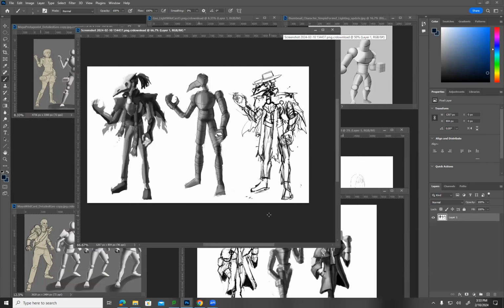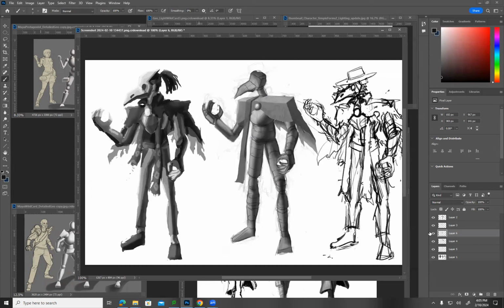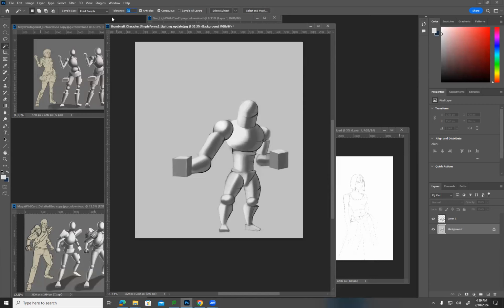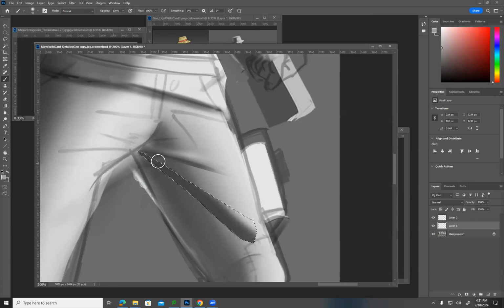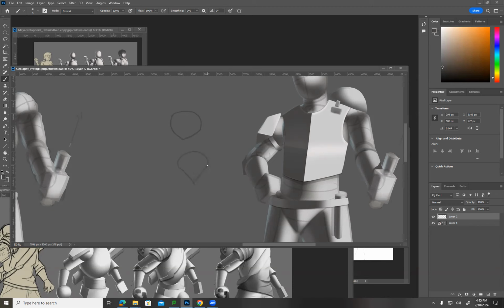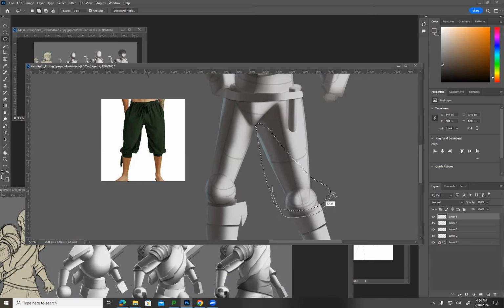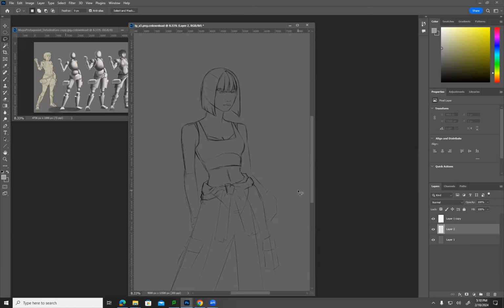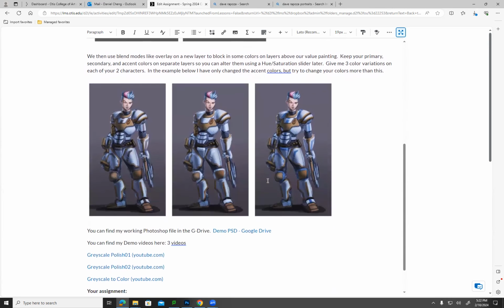C&L 2-10 In-class critiques